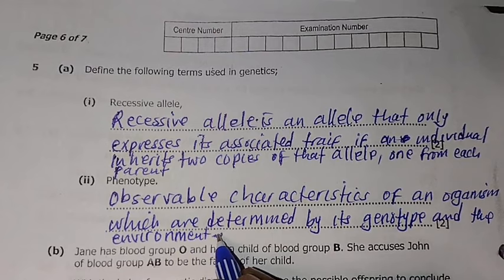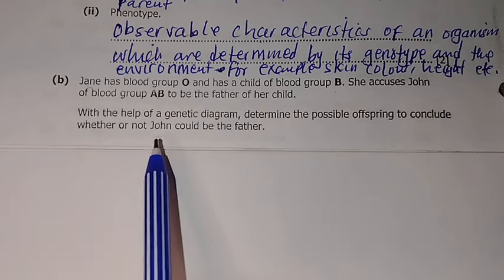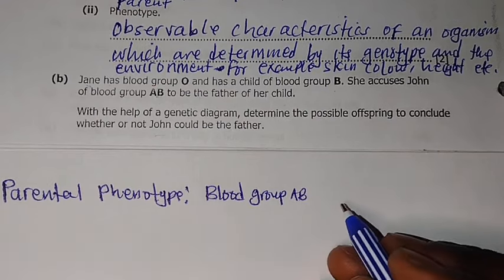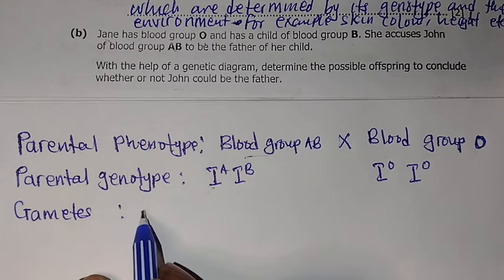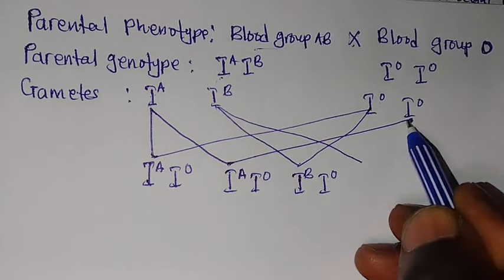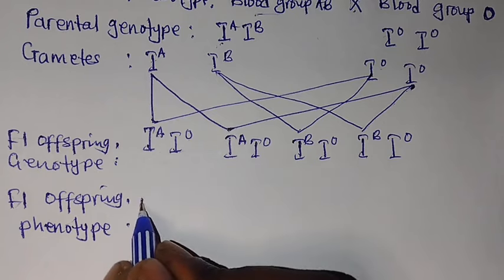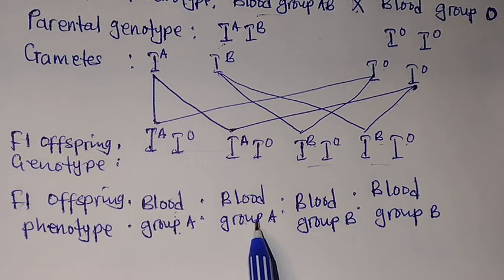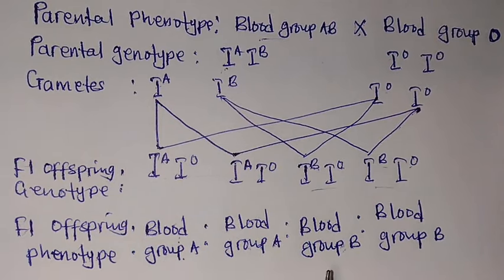2023 G12 BIOLOGY PAPER 2 INTERNAL QUESTION 5